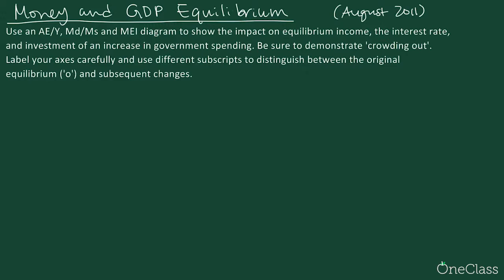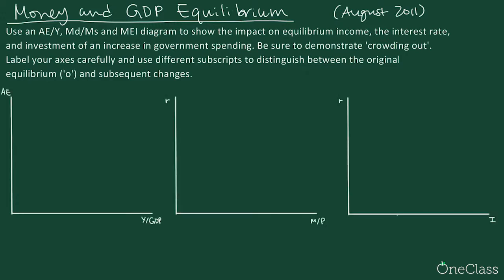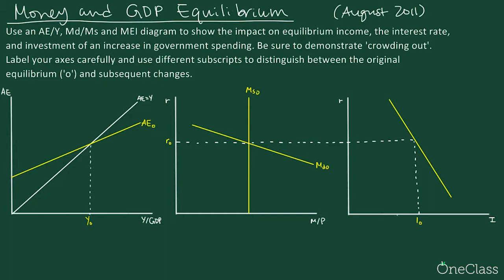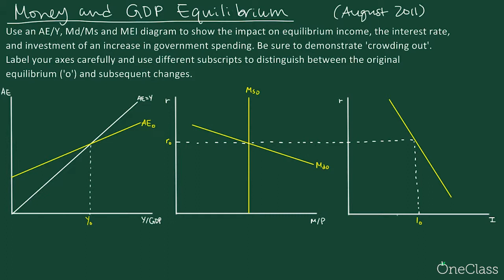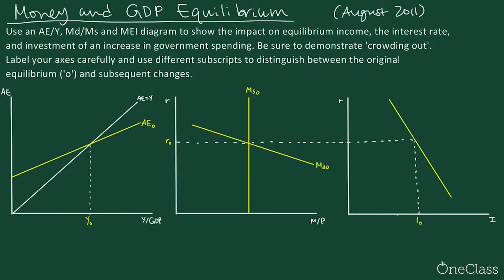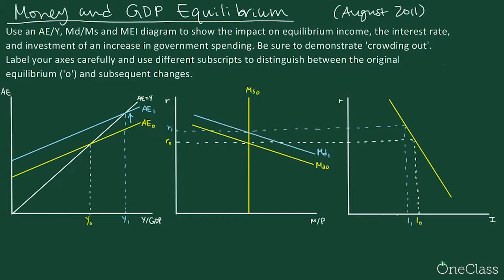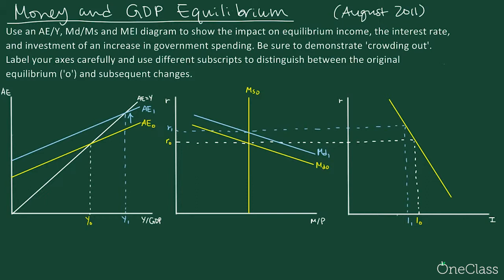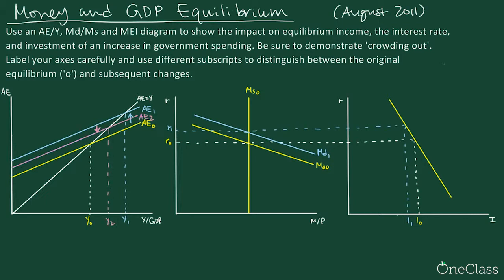Economics: ECO100 Demand for Money and Equilibrium - OneClass